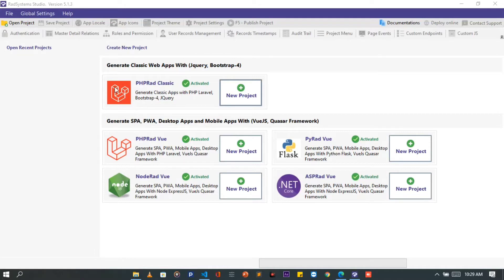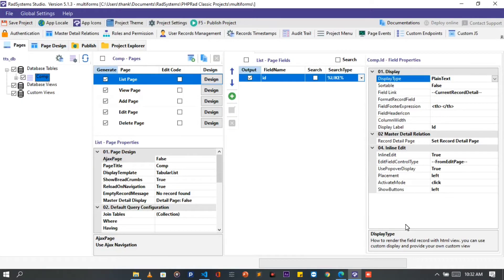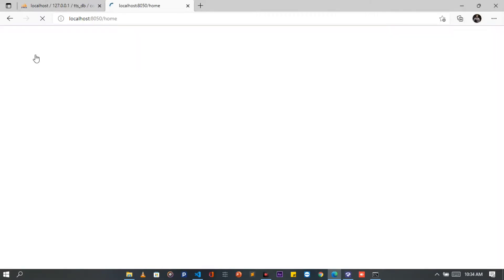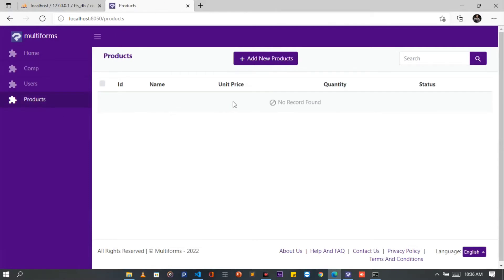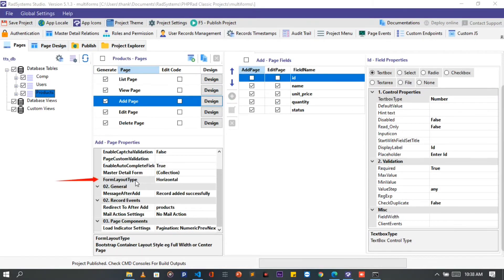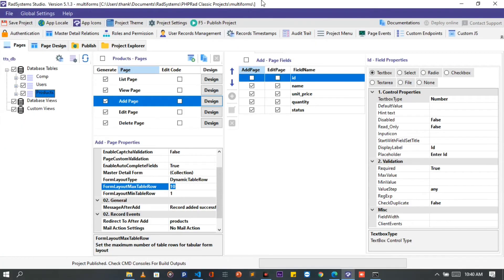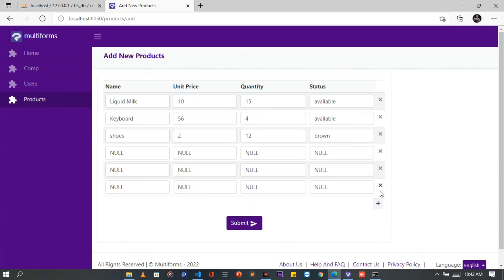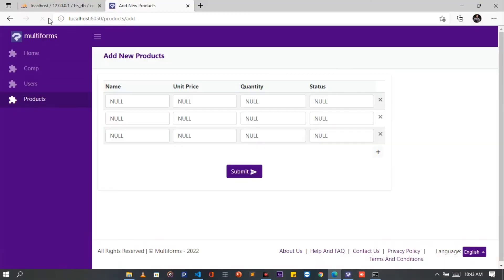How to Set Dynamic Form Layout | RadSystems Studio | Low Code Software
Learn how to set Dynamic Form Layout in Radsystems Studio, also how to set maximum and minimum layout row.